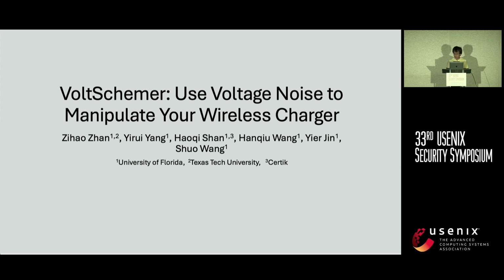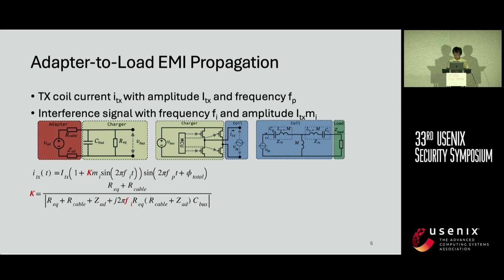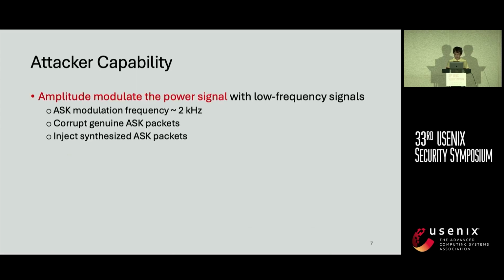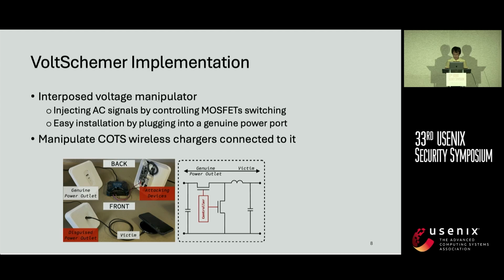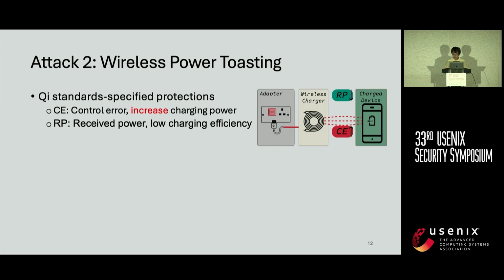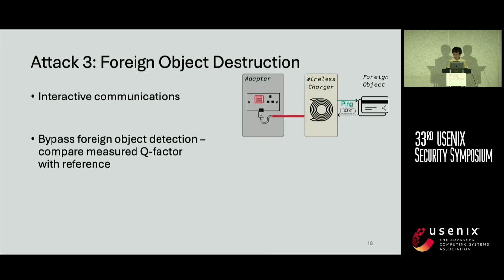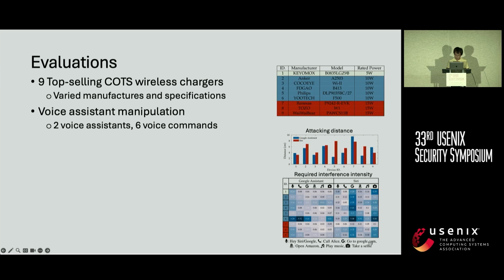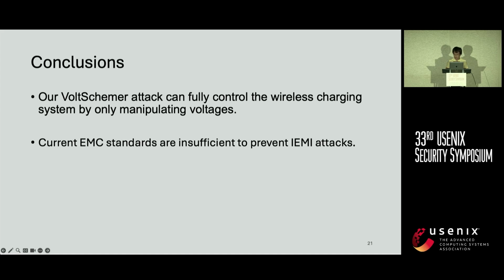USENIX Security '24 - VoltSchemer: Use Voltage Noise to Manipulate Your Wireless Charger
VoltSchemer: Use Voltage Noise to Manipulate Your Wireless Charger

Zihao Zhan and Yirui Yang, University of Florida; Haoqi Shan, University of Florida, CertiK; Hanqiu Wang, Yier Jin, and Shuo Wang, University of Florida

Wireless charging is becoming an increasingly popular charging solution in portable electronic products for a more convenient and safer charging experience than conventional wired charging. However, our research identified new vulnerabilities in wireless charging systems, making them susceptible to intentional electromagnetic interference. These vulnerabilities facilitate a set of novel attack vectors, enabling adversaries to manipulate the charger and perform a series of attacks.

In this paper, we propose VoltSchemer, a set of innovative attacks that grant attackers control over commercial-off-the-shelf wireless chargers merely by modulating the voltage from the power supply. These attacks represent the first of its kind, exploiting voltage noises from the power supply to manipulate wireless chargers without necessitating any malicious modifications to the chargers themselves. The significant threats imposed by VoltSchemer are substantiated by three practical attacks, where a charger can be manipulated to: control voice assistants via inaudible voice commands, damage devices being charged through overcharging or overheating, and bypass Qi-standard specified foreign-object-detection mechanism to damage valuable items exposed to intense magnetic fields.

We demonstrate the effectiveness and practicality of the VoltSchemer attacks with successful attacks on 9 top-selling COTS wireless chargers. Furthermore, we discuss the security implications of our findings and suggest possible countermeasures to mitigate potential threats.